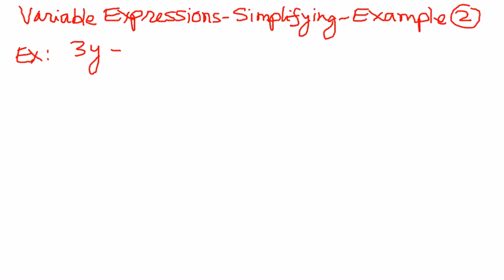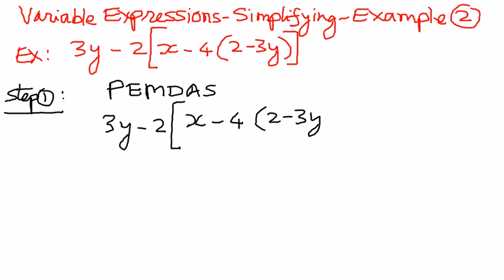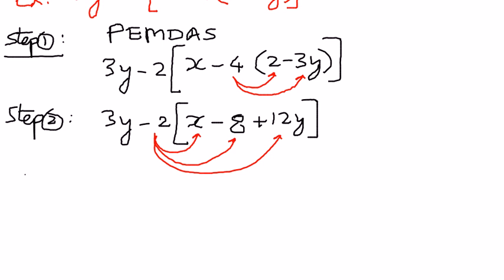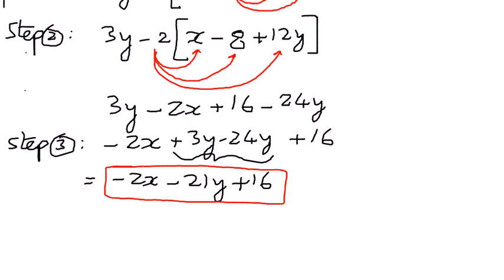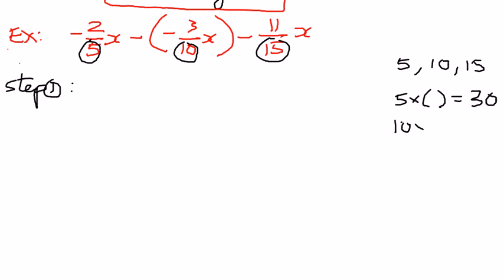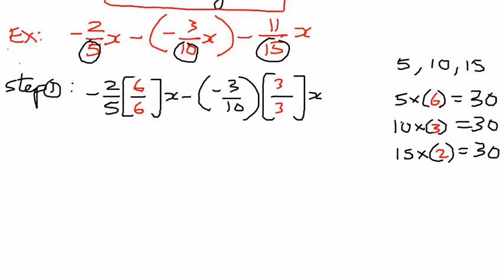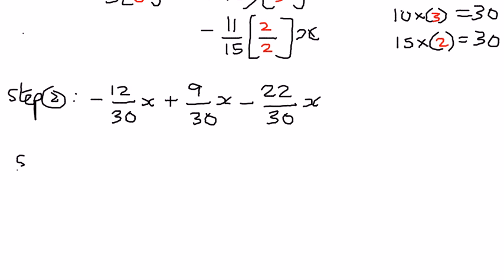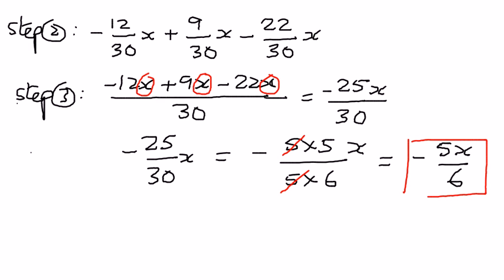Variable Expressions -- Simplifying Example 2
In this presentation we shall solve examples and simplify variable expressions using the distribution rule